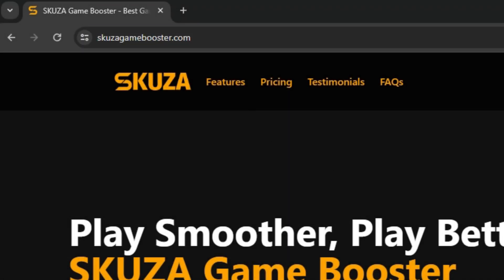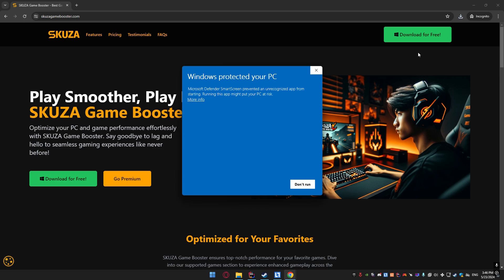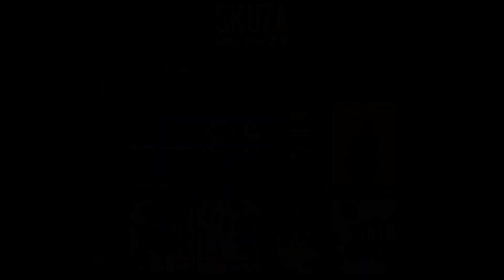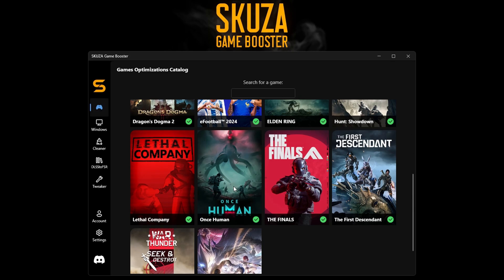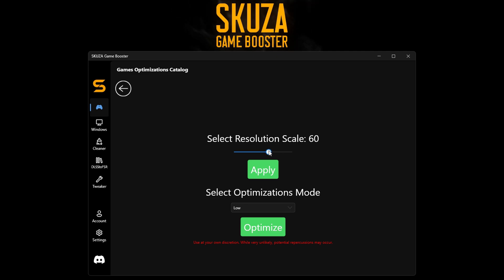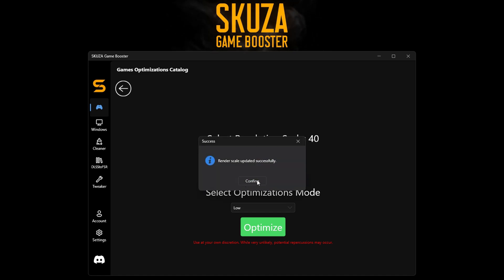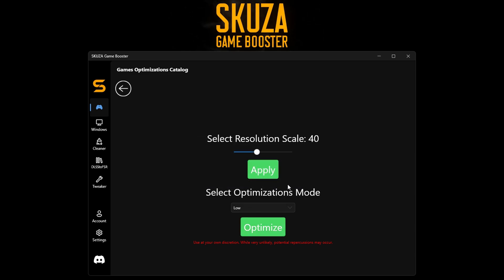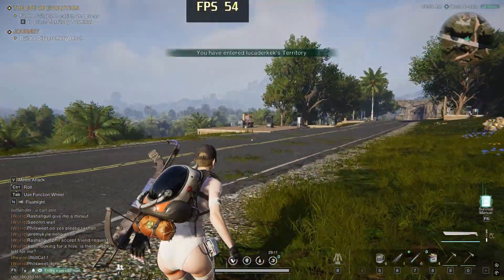Once Human Low End PC Guide, FPS Boost, Lag Fix and Stutter Fix Optimized for Best Performance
Once Human: Boost FPS & Reduce FPS Drops, Lag & Stutters FOR LOW-END PCs

If you are having Once Human lag issues or low FPS On Low End PCs, this guide will help fix all fps drops and performance issues.